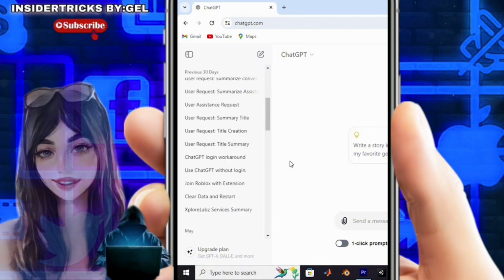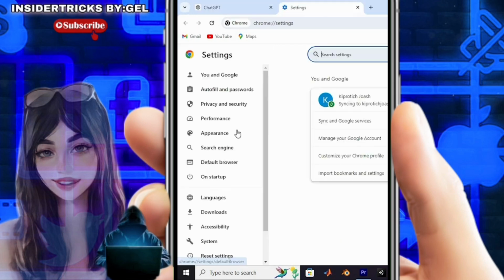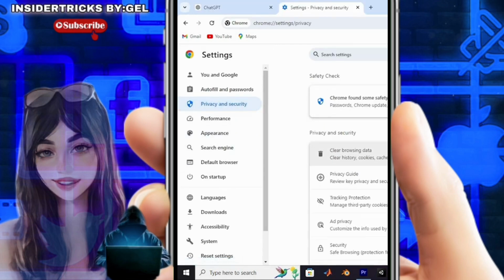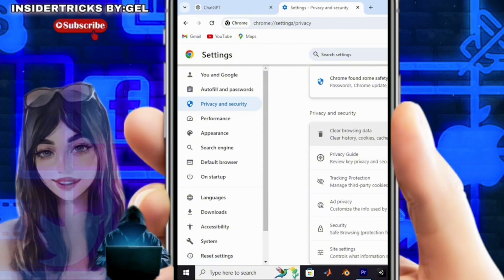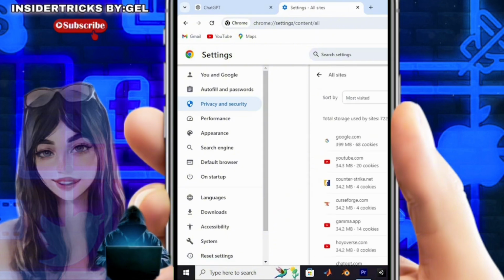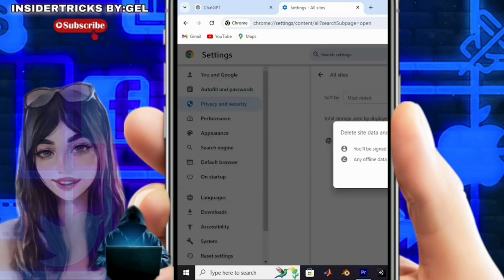HOW TO FIX CHAT GPT IS AT CAPACITY RIGHT NOW (2024) | NEW TRICKS | STEP BY STEP